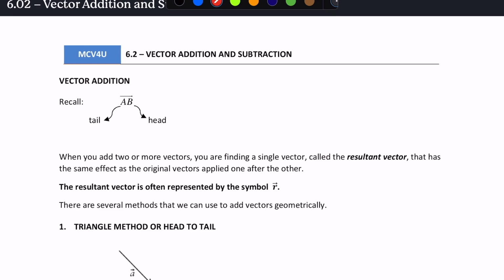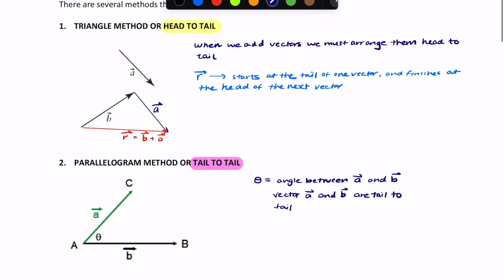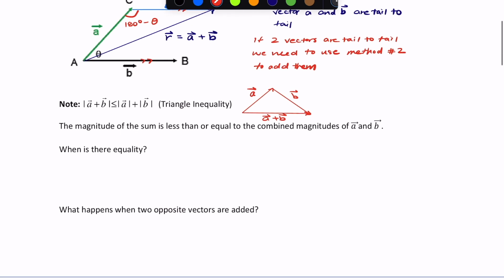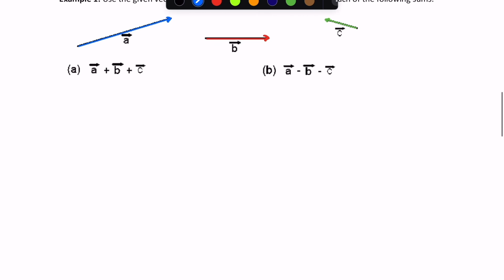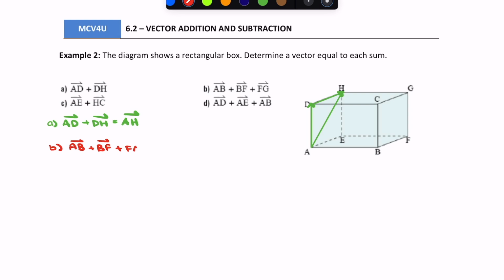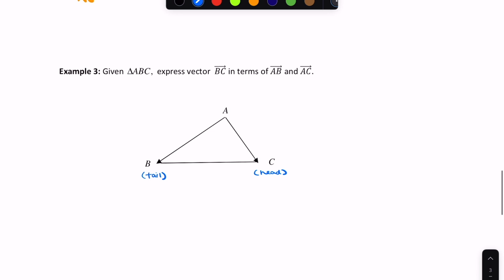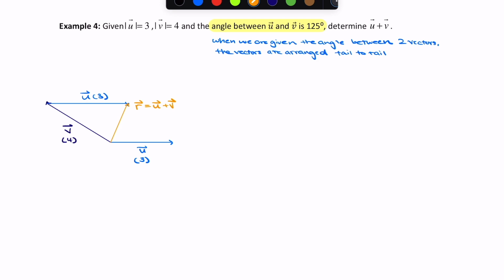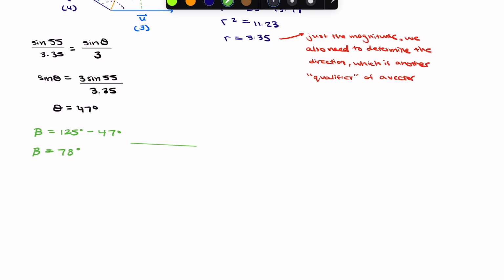MCV4U: Vector Addition and Subtraction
📖 Course: MCV4U - Calculus and Vectors
📝 Lesson: Vector Addition and Subtraction
👨‍🏫 Teacher: Mr. Tam